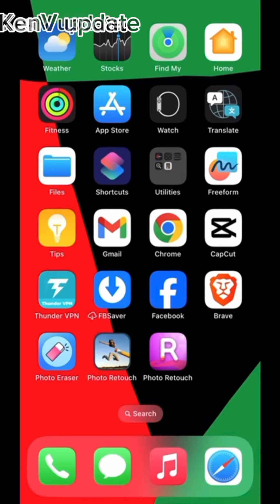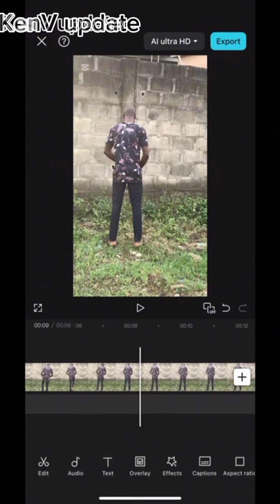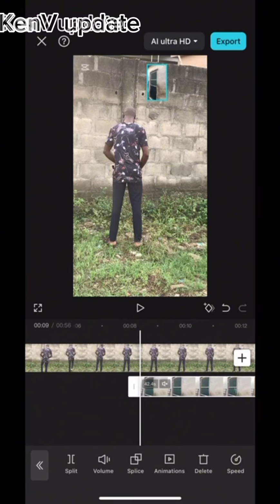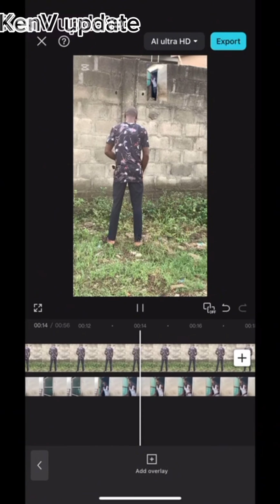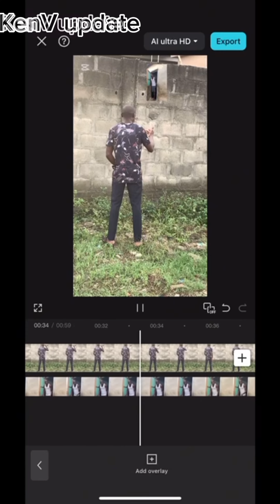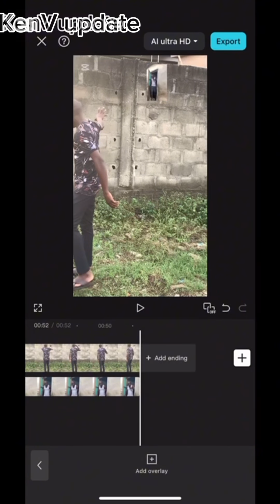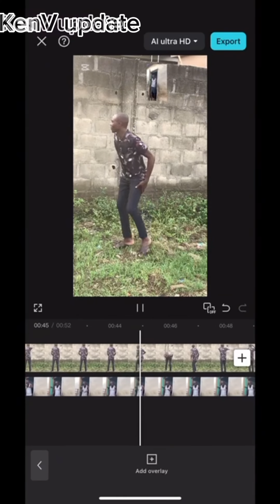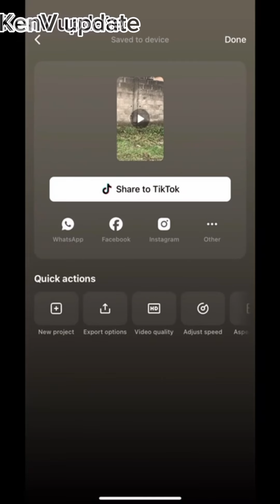I'mWall transition magic effect capcut tutorial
In this video I will be showing you a step by step tutorial on how to edit wall transition magic effect video with just your phone using capcut, please take note this video is for education purposes so if you've not subscribed to this channel please do that now to avoid missing out on our simplified video effects tutorials

make human disappear into an object capcut magic tutoria